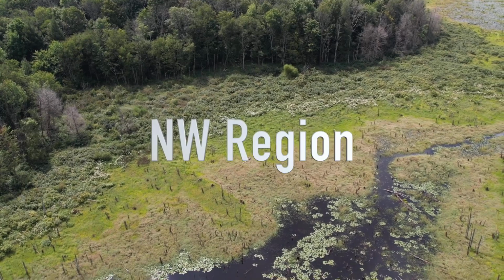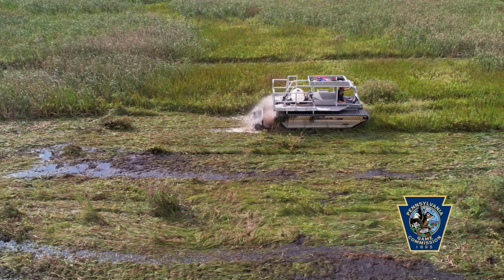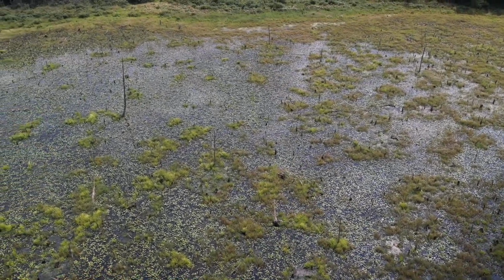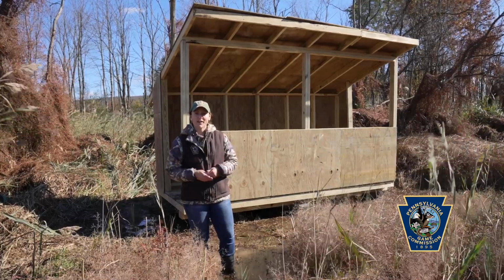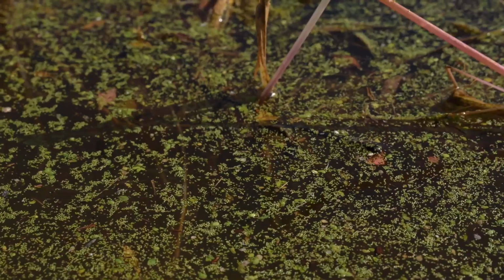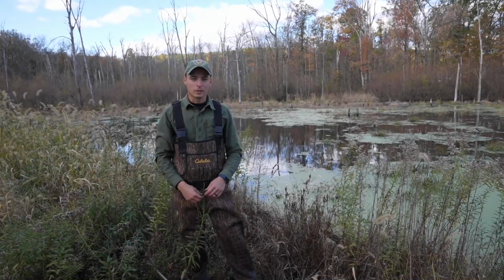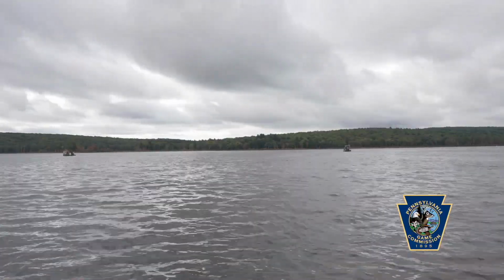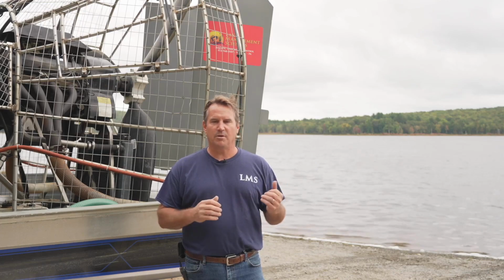2022 Annual Waterfowl Briefing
Watch The Pennsylvania Game Commission’s Annual Waterfowl Briefing.

WHO: Game Commission Waterfowl Biologist Nate Huck and Wildlife Management Program Chief Ian Gregg.

WHAT: Discussing the proposed 2022-23 waterfowl seasons, regulations, federal frameworks and 2021 waterfowl hunter survey results.

WHY: The Game Commission wants to hear your thoughts and comments. Ask questions below or send public comments before March 20 via email to or send them to the PGC Headquarters in Harrisburg.